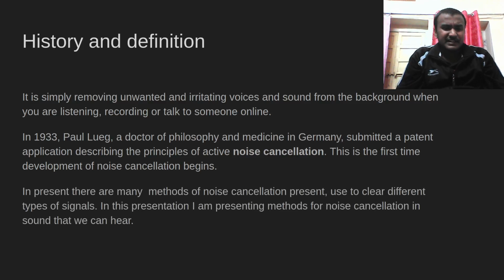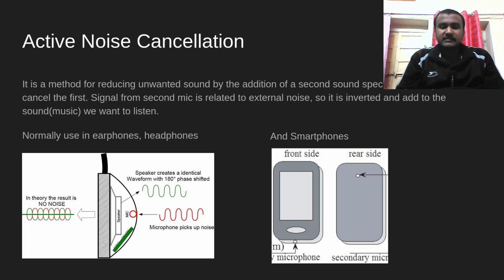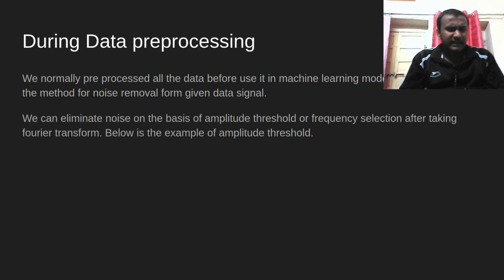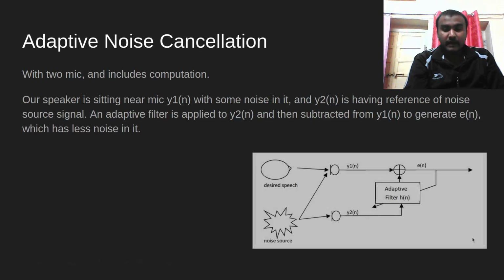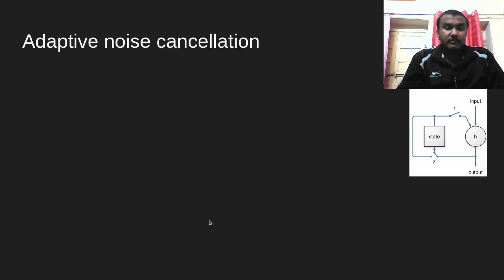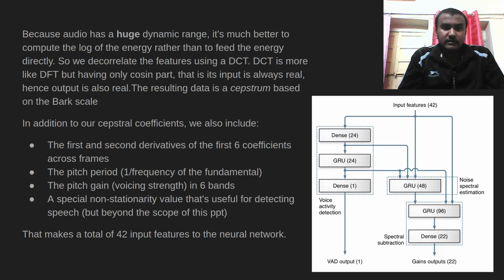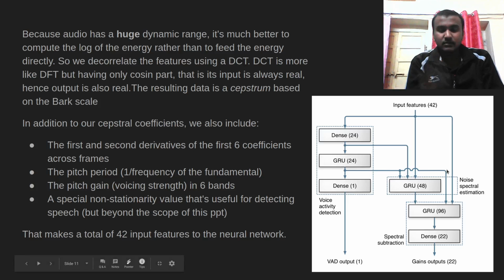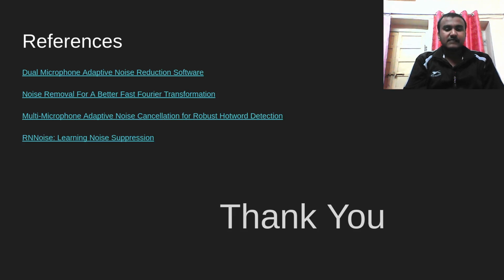Noise Cancellation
This video is made by Mr. Maanas, student, EPH III, Dept. of Physics, IIT roorkee.